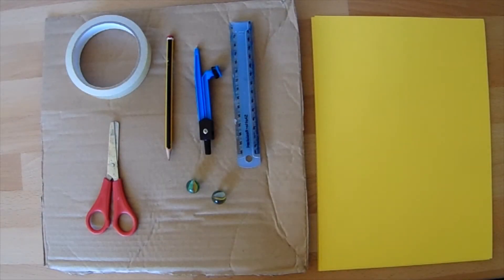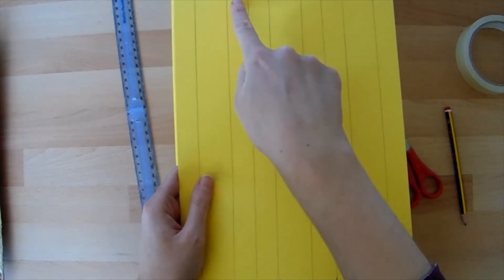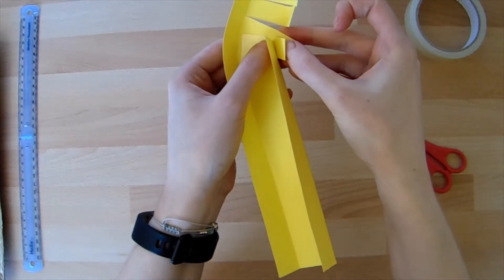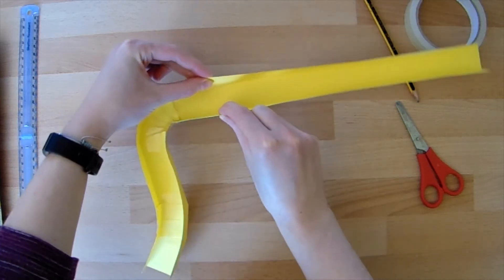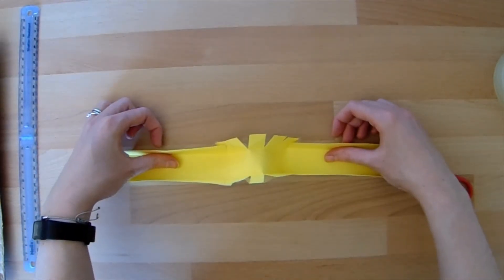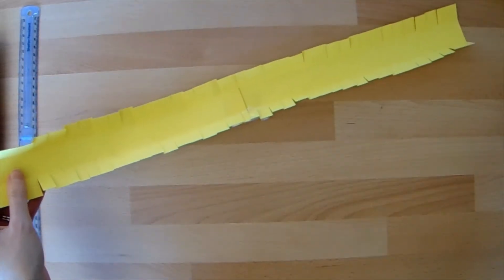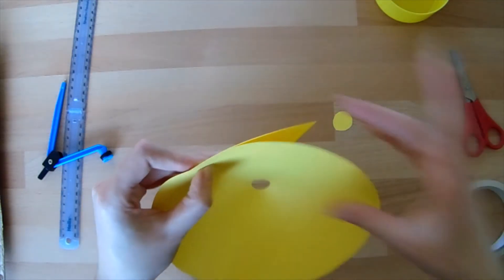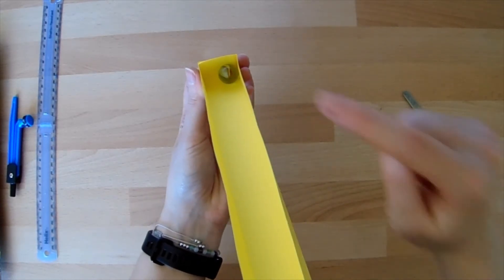Discovery at Home - explore gravity and *how-to* make a marble run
Gravity! Watch how you can make your own marble run at home with hills and loop-the-loops! This is part of Discovery Museum's educational resources on a wide range of themes that families of all ages can try at home.
For the full selection of activities, films & resources ranging from transport, vintage toys and illusion